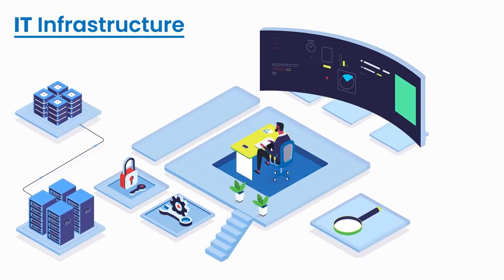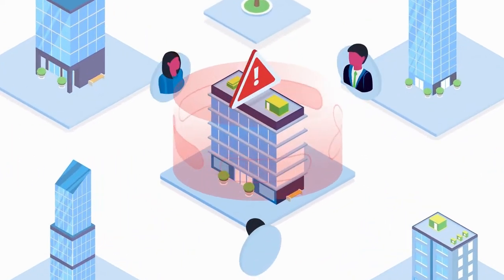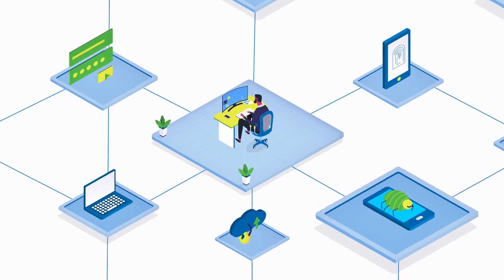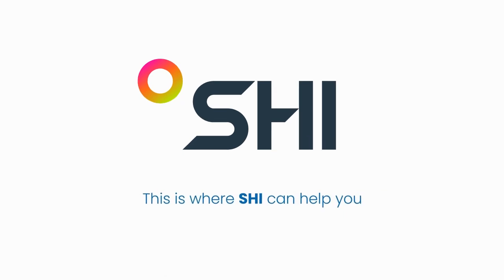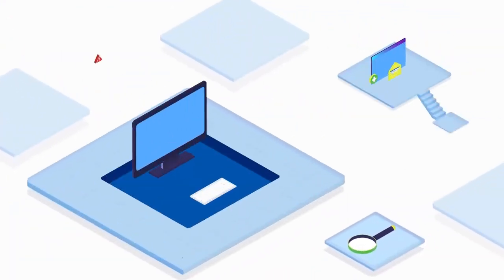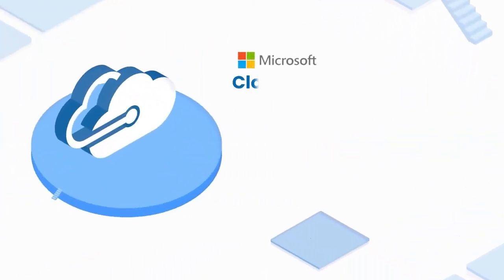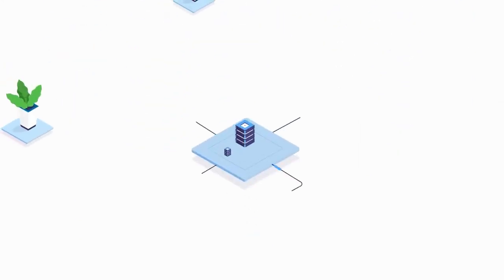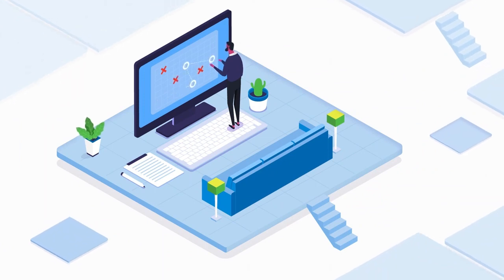Microsoft 365 Security Workshop and Threat Check from SHI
Mitigate threats to your Microsoft 365 cloud environment with an SHI-led security workshop and threat check. This engagement will provide you with:

*Visibility into threats across email, identity and data.
*A better understanding of how to prioritize your security concerns.

As an IT decision maker, security concerns are always top of mind with any changes to your infrastructure. And with one in five organizations losing customers due to cybersecurity attacks, its more important than ever to understand how to keep your infrastructure secure.